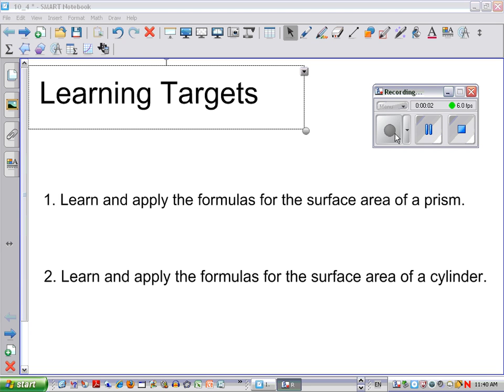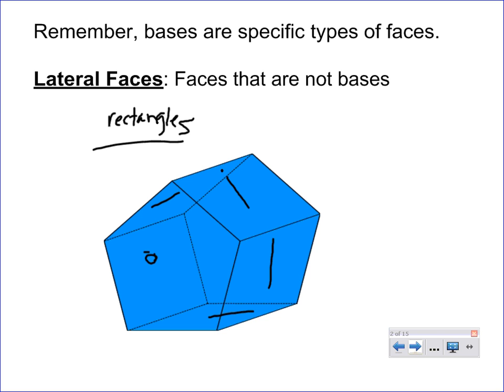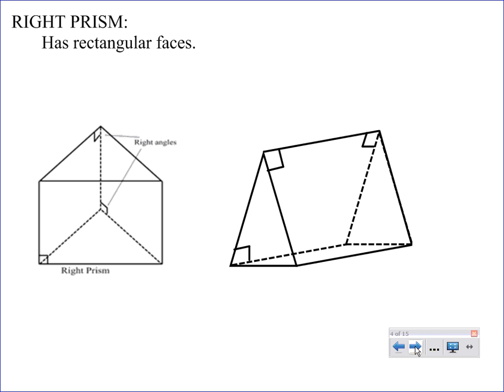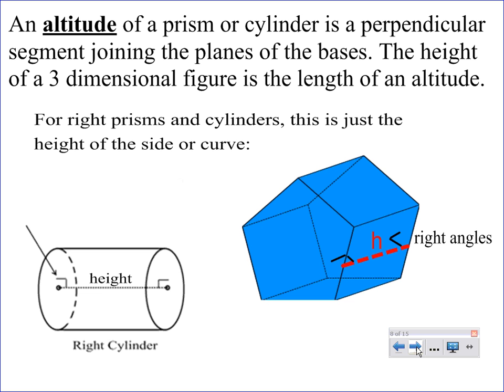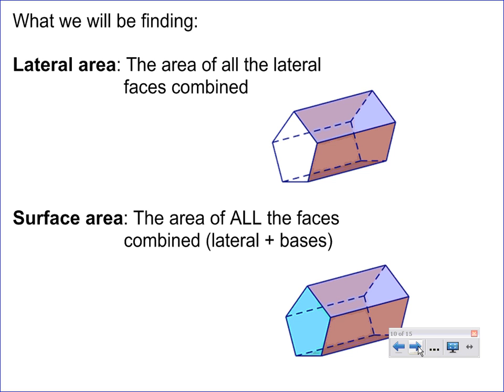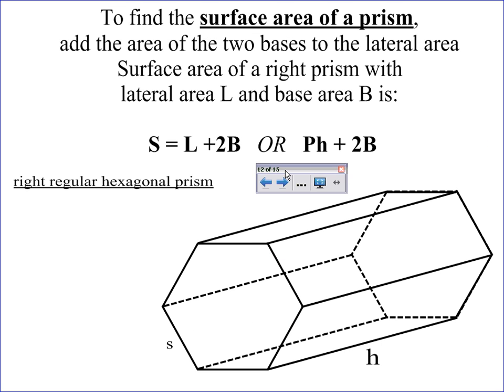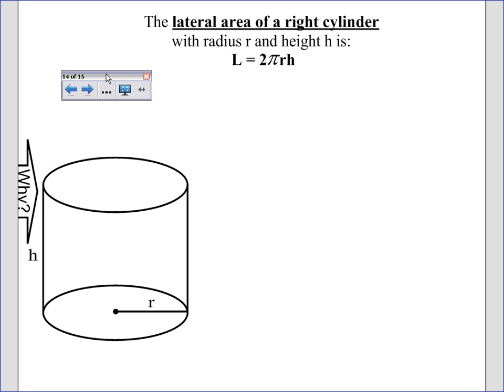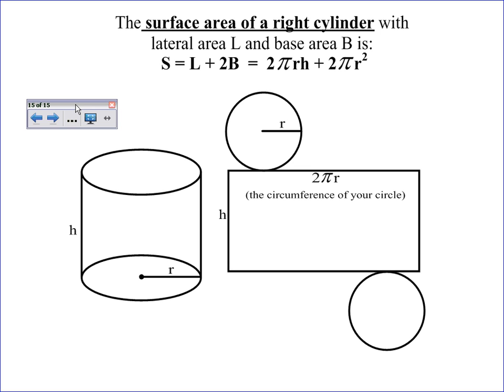10 4 Surface area prisms and cylinders